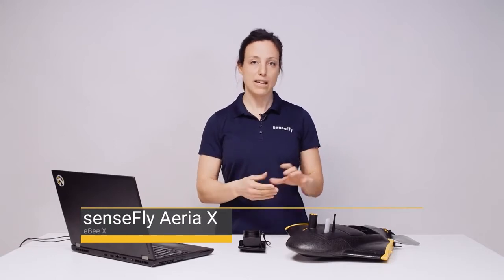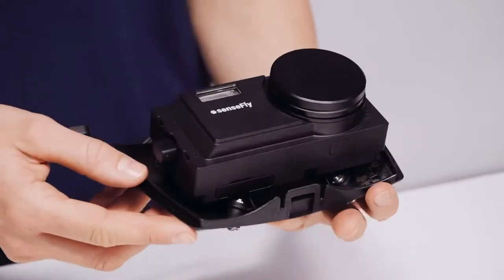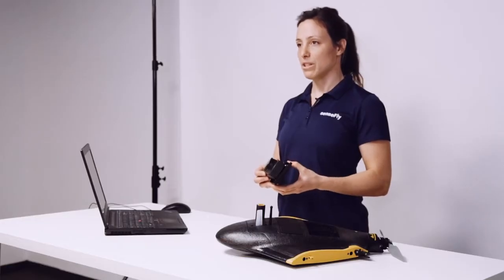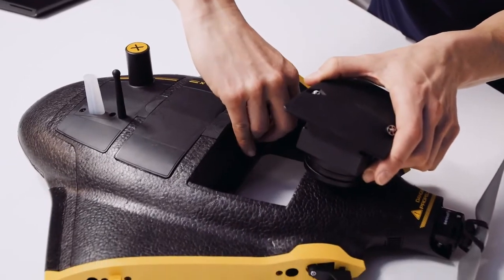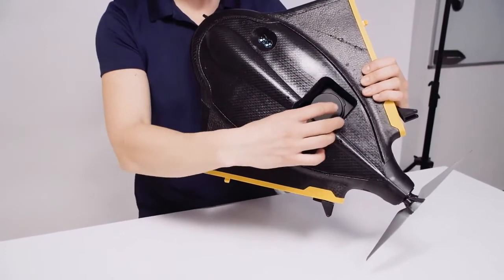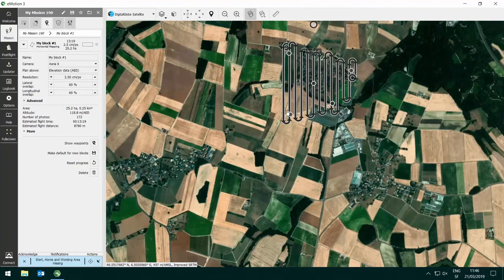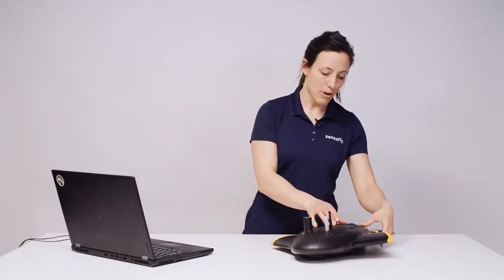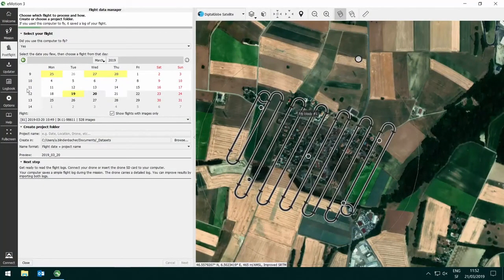eBee X Fixed Wing Drone - senseFly Aeria X